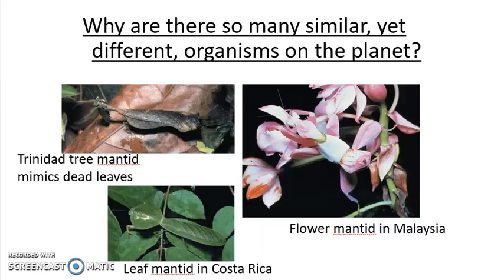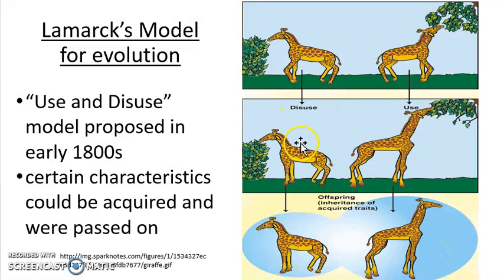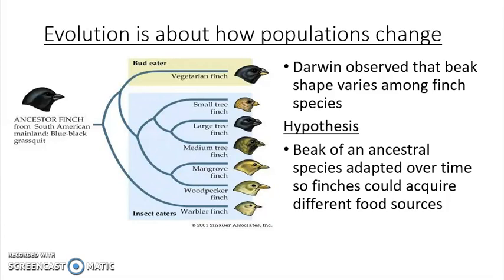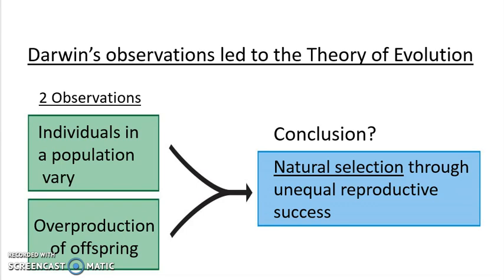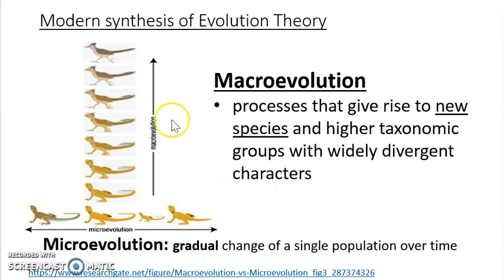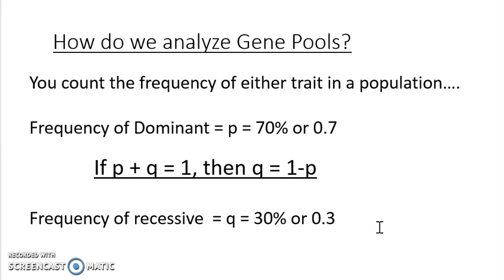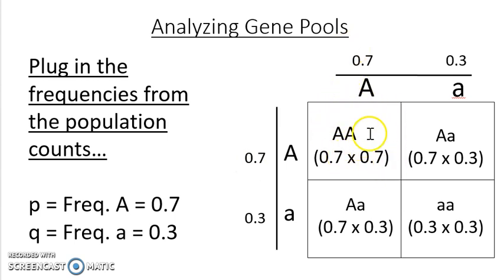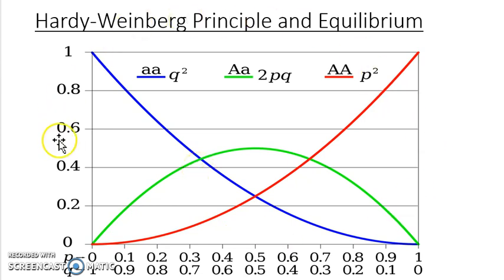Evolution Part 1